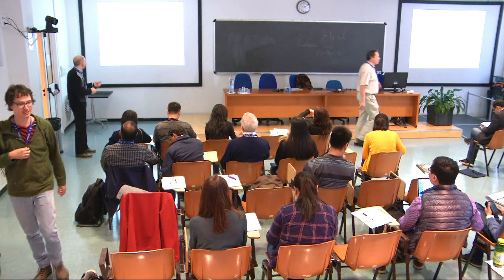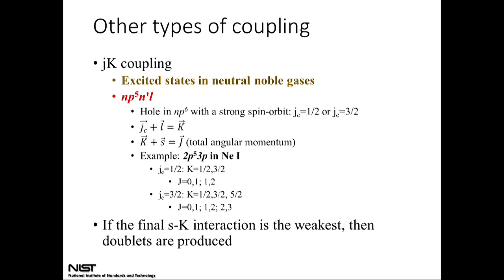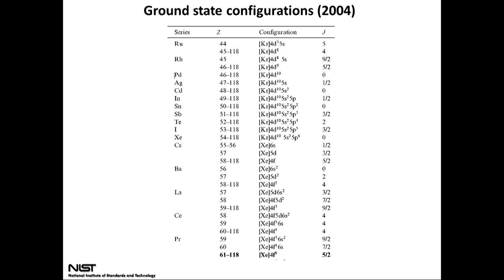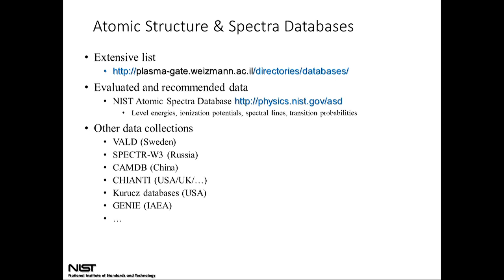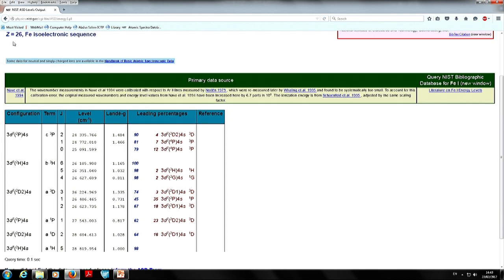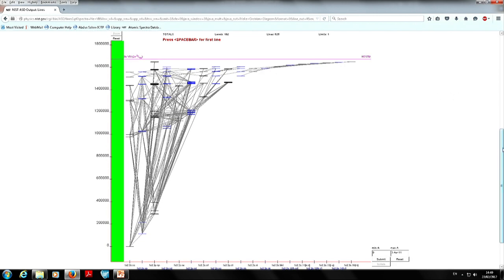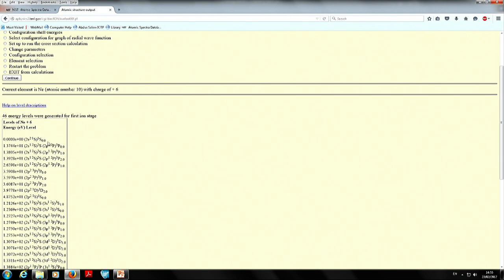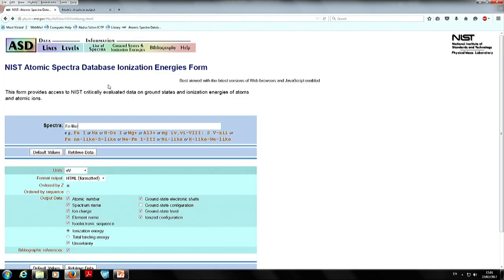Atomic Structure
Speaker: Yuri Ralchenko (National Institute of Standards & Technology, Gaithersburg)
Joint ICTP-IAEA School on Atomic Processes in Plasmas | (smr 3105)
2017_02_27-14_20-smr3105